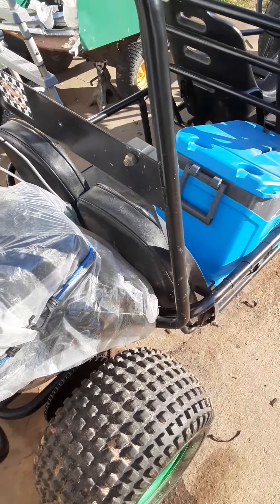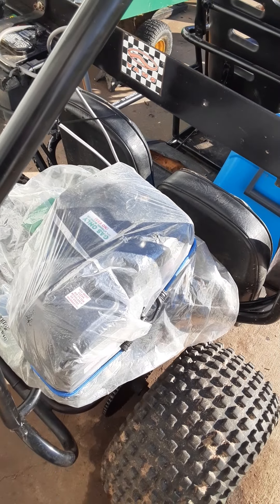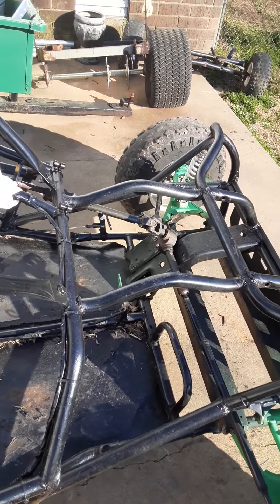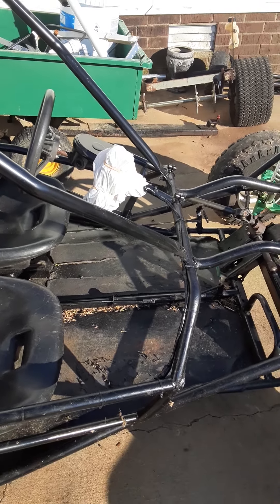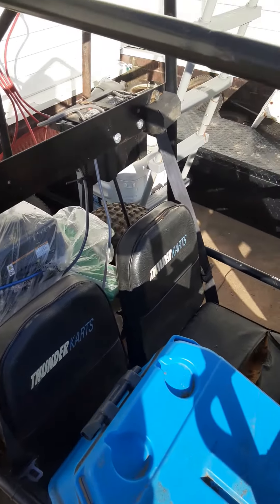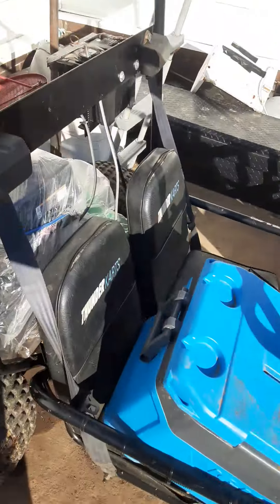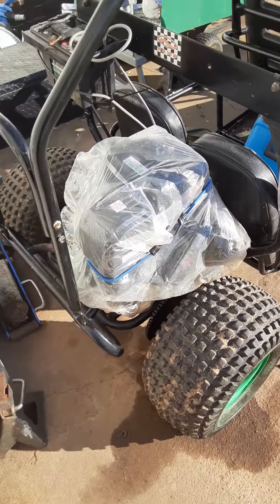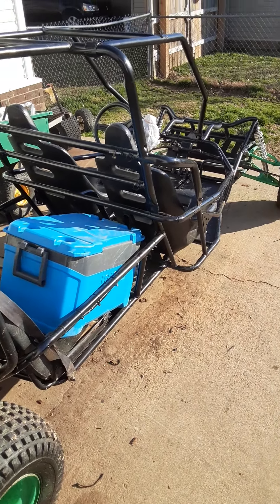420cc go kart build